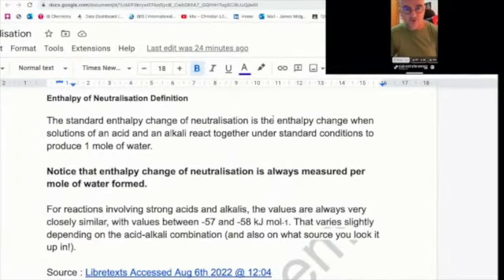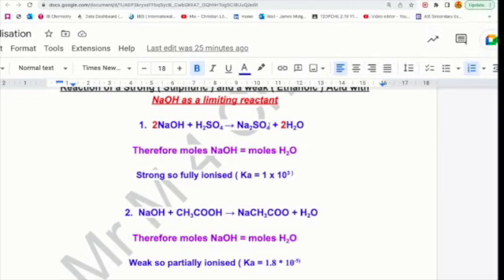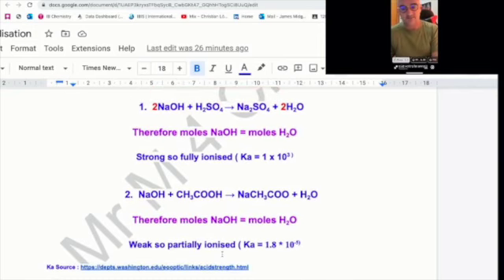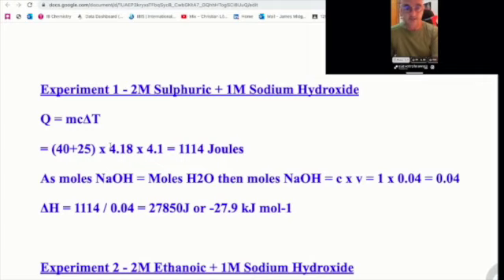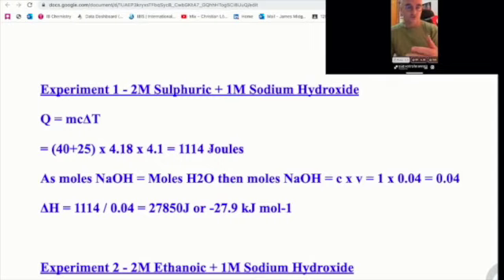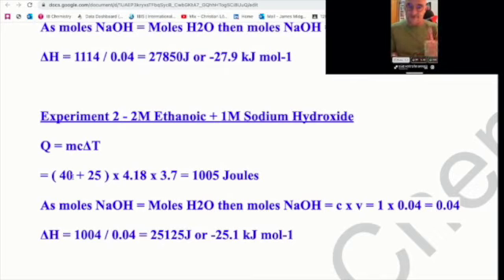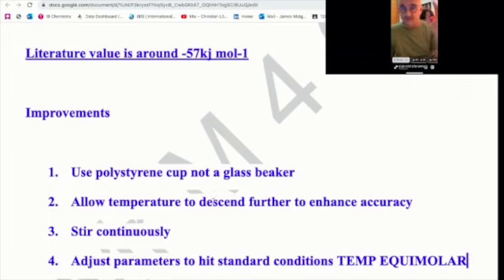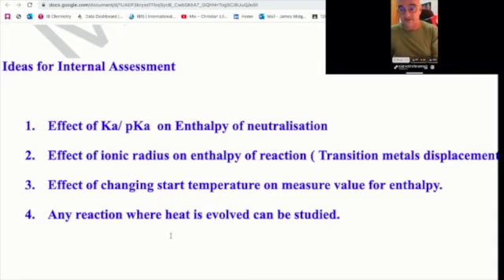How to use Data logger to measure Enthalpy of Neutralisation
How to use vernier datalogger to measure and calculate enthalpy of neutralisation of strong and weak acids

00:00-01:34 experiment
01:35--9:27  calculations